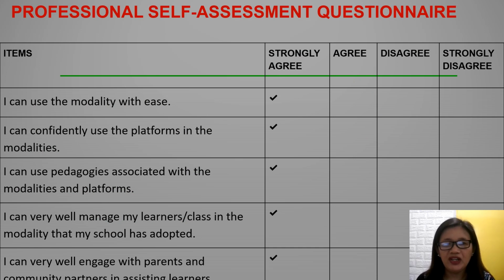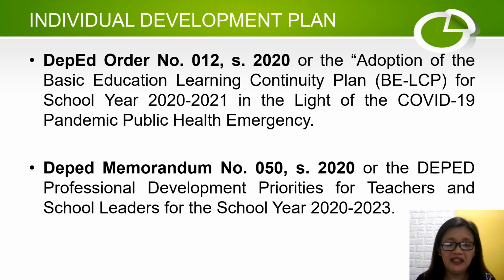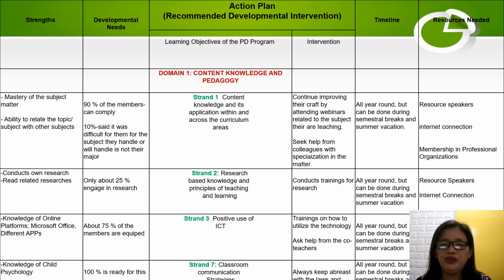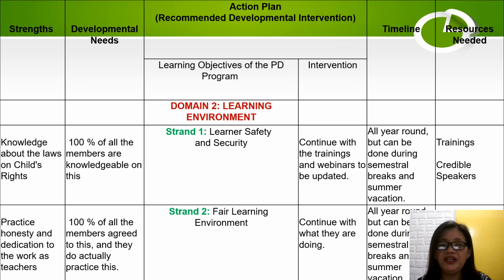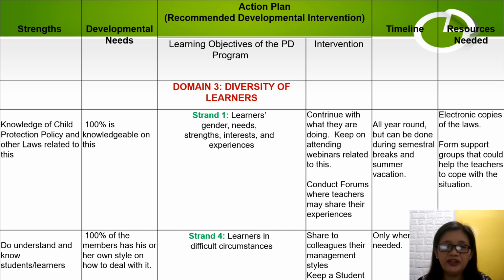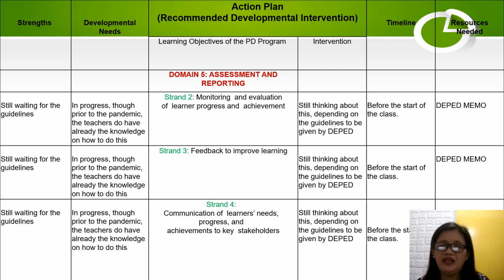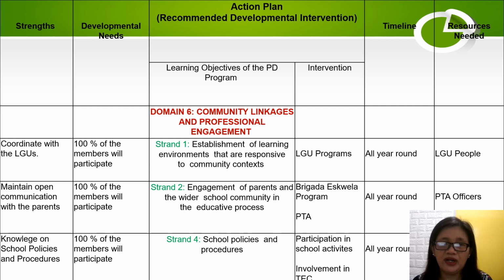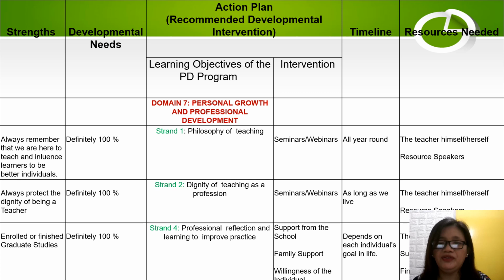HOW TO DRAFT YOUR INDIVIDUAL DEVELOPMENT PLAN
This is one of the activity under Module 4 of the LDM2 Course. If your are a teacher, always bear in mind that  the basis in making your own Individual Development Plan or the IDP is the PPST with the PD Priorities listed in the DEPED Memorandum No. 050, s.2020.
Hope this could help you in making you own IDP.